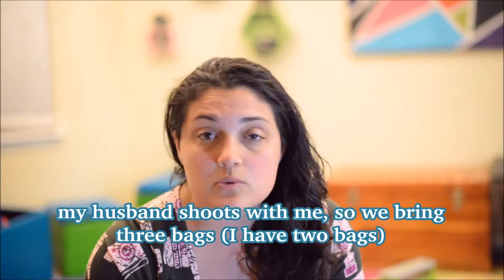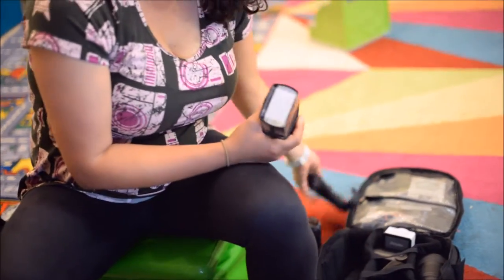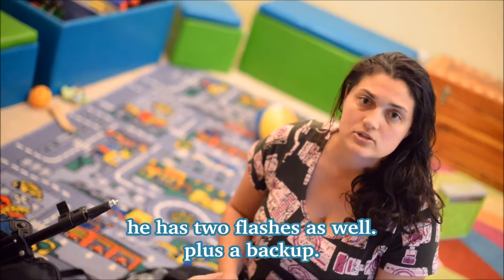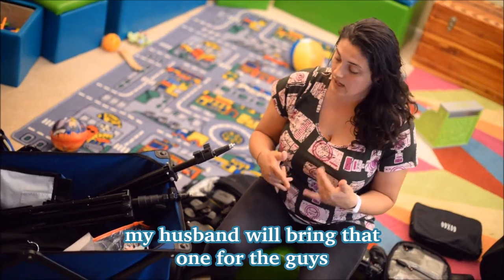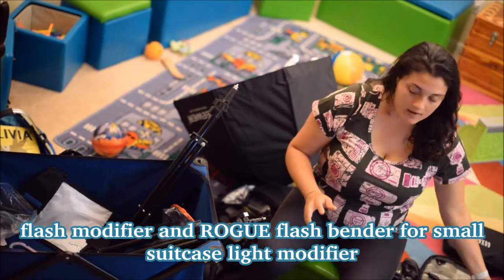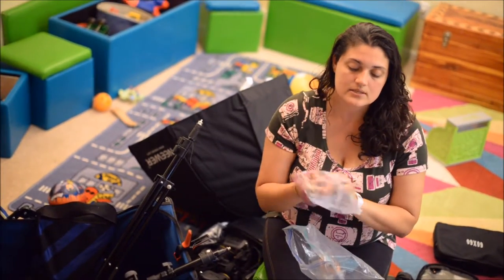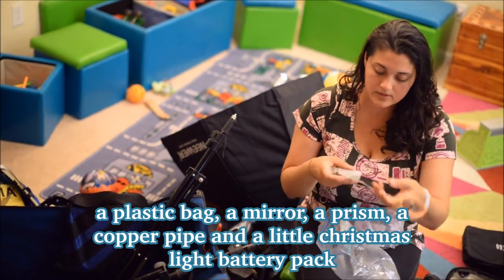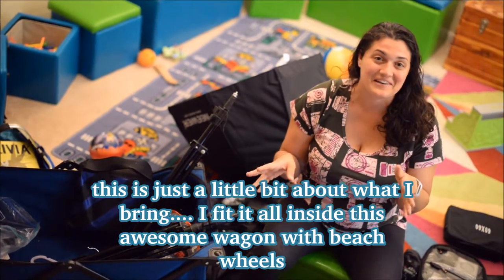what I carry for wedding...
I am getting ready to do a wedding tomorrow at the college of William and Mary!!!. take a look inside my bags and gear to see what I bring to most local weddings!